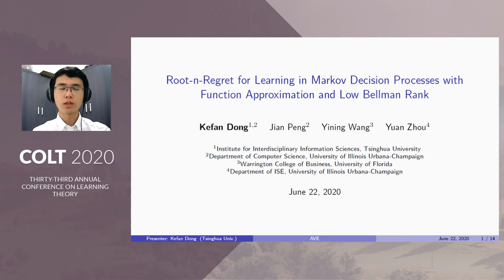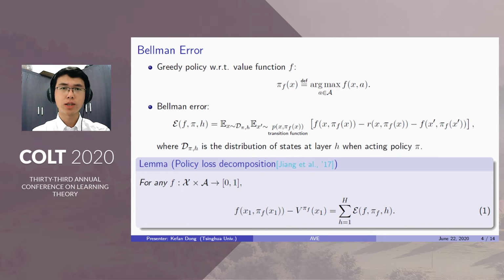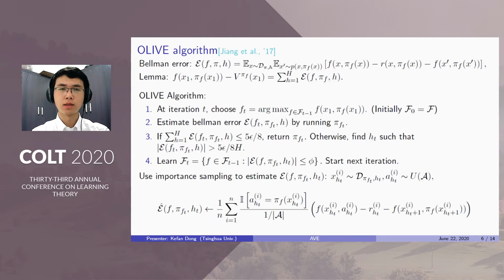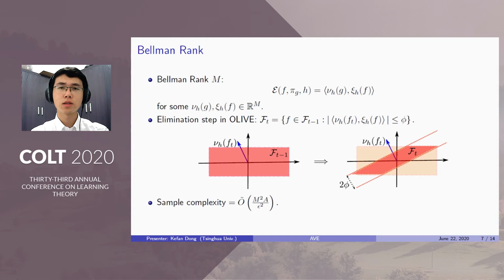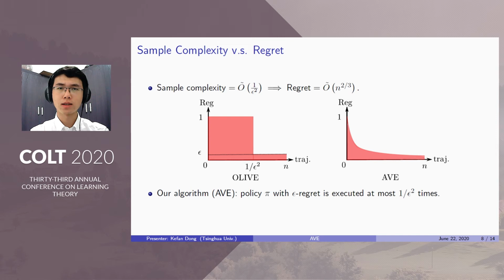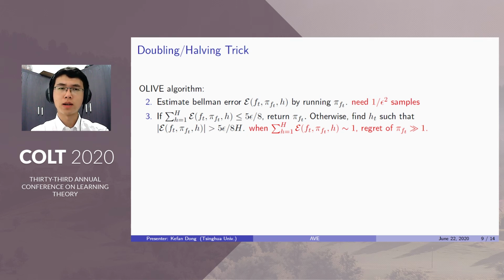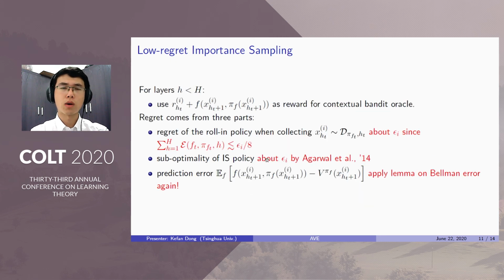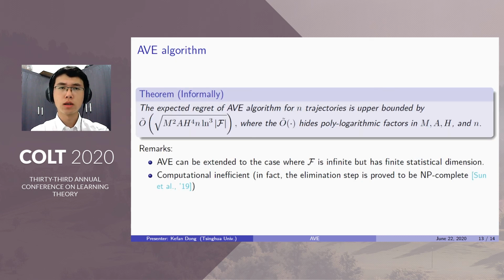Improper Learning for Non-Stochastic Control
Improper Learning for Non-Stochastic Control by Elad Hazan, Karan Singh, Max Simchowitz